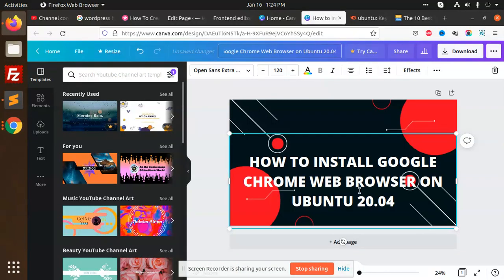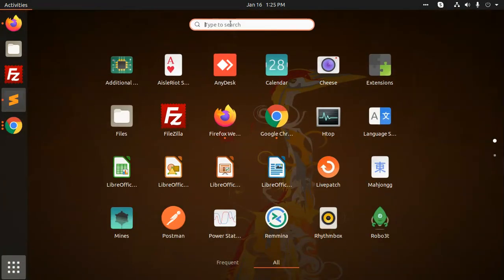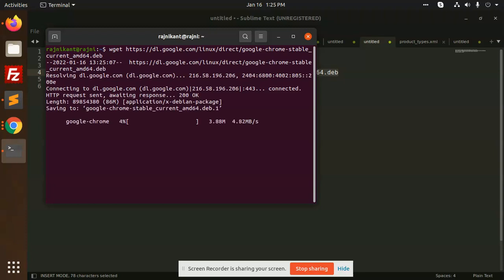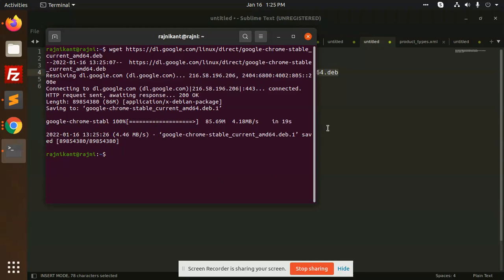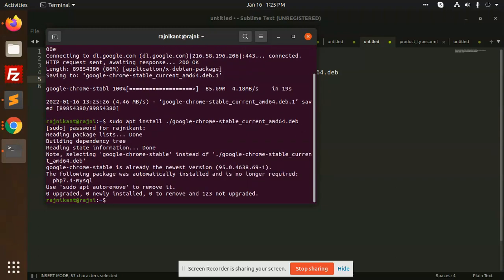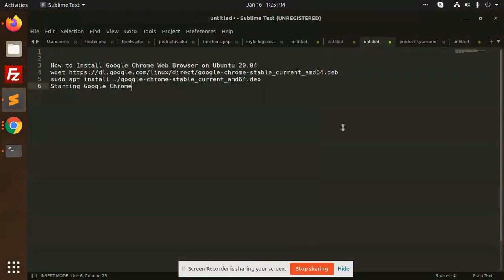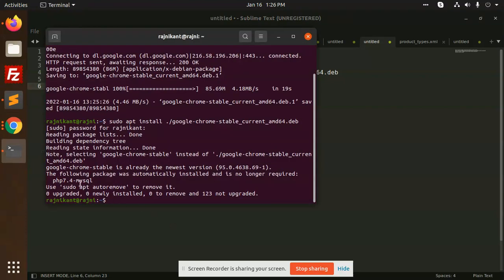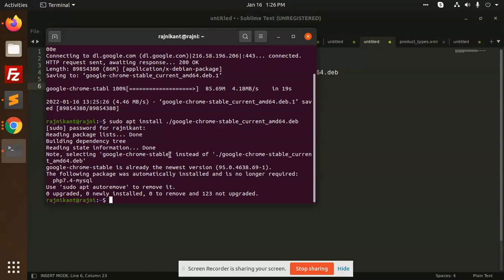How to Install Google Chrome Web Browser on Ubuntu 20.04